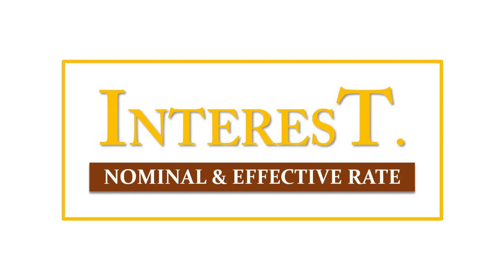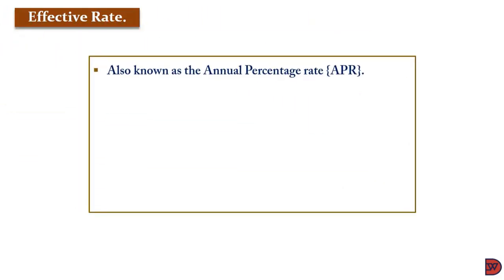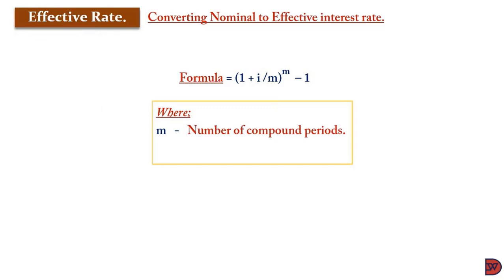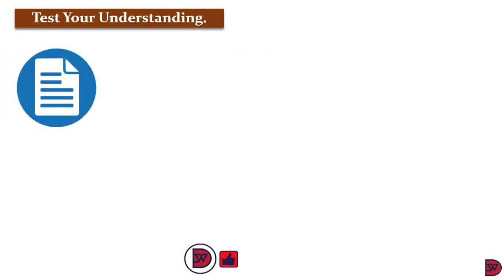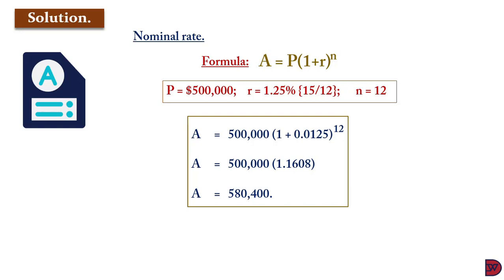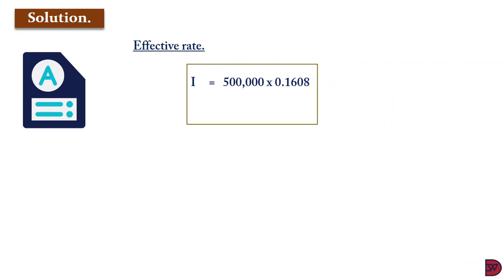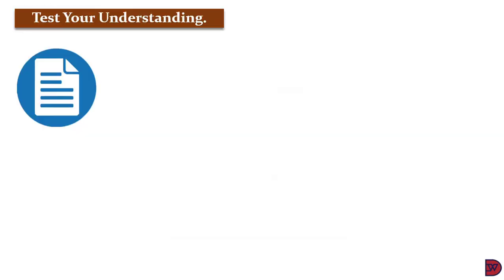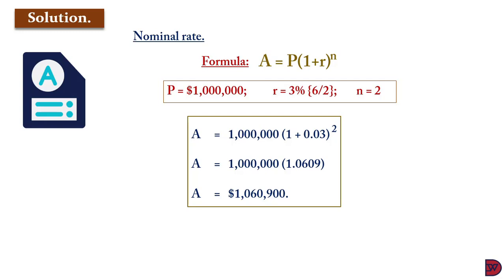NOMINAL & EFFECTIVE RATE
Learning the many forms of estimating interest over specific periods.